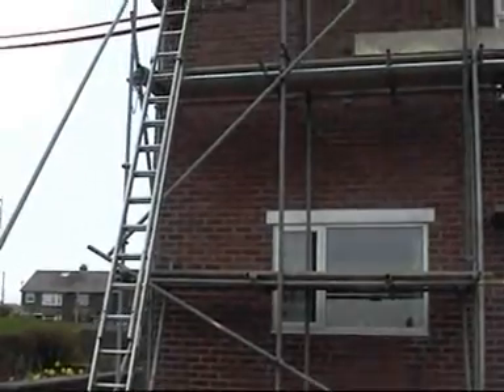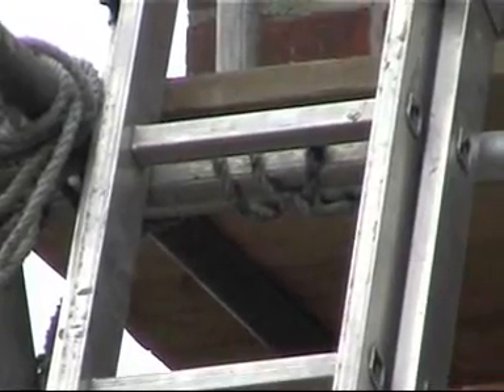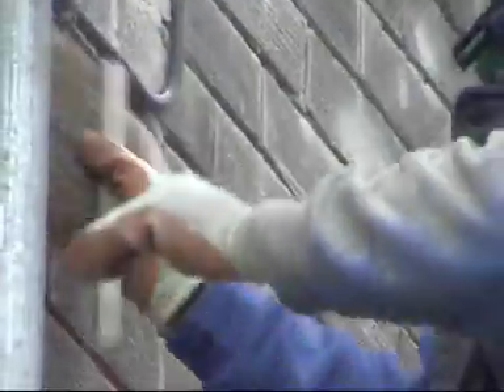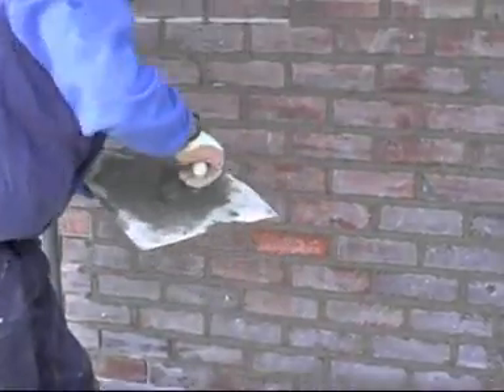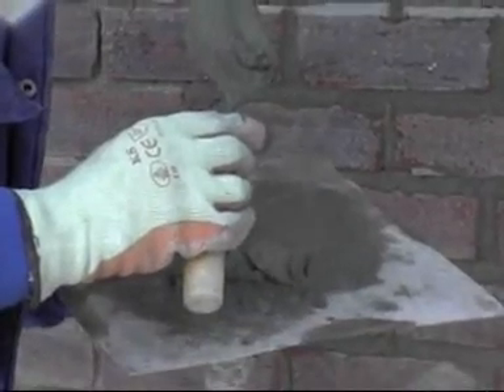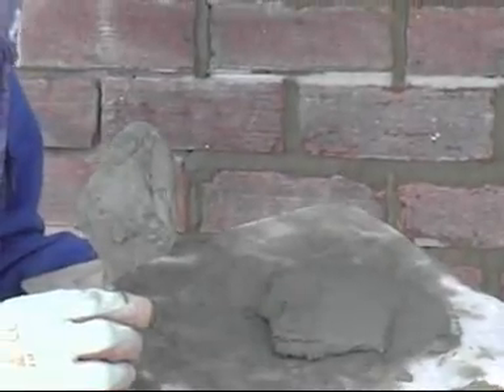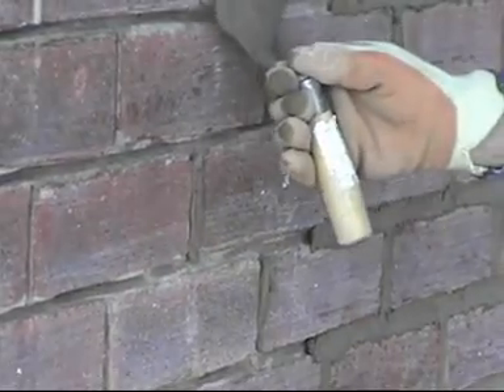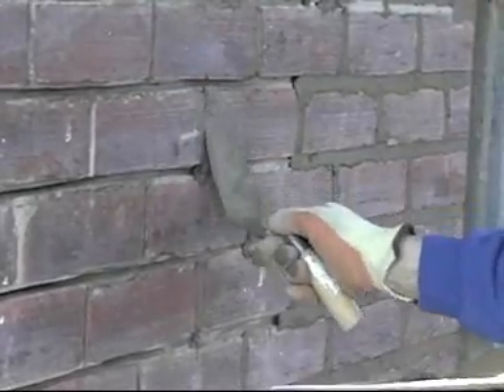cut out pointing sunny construction brooklyn bornx queens manhattan